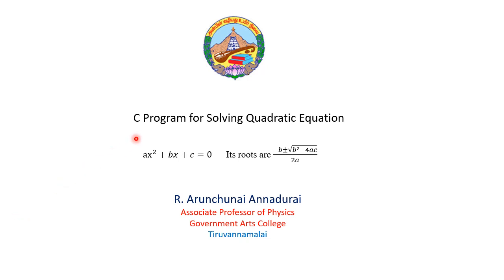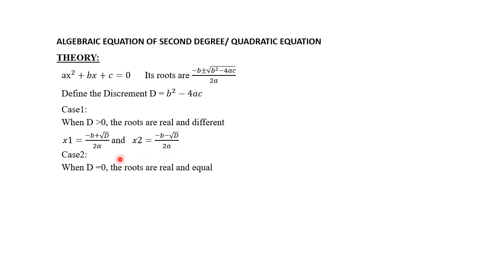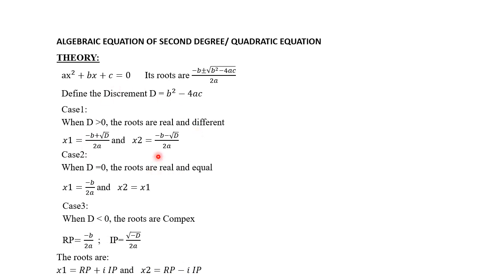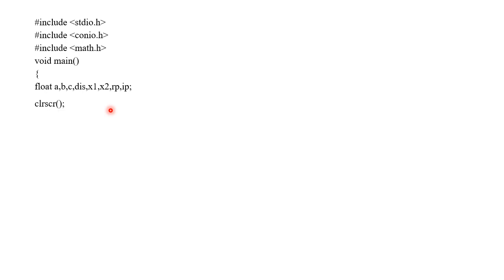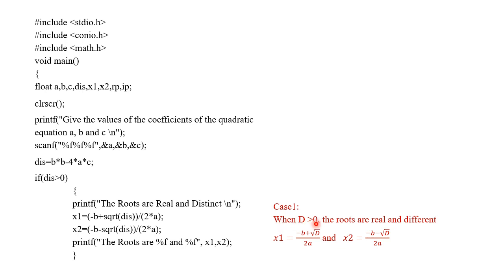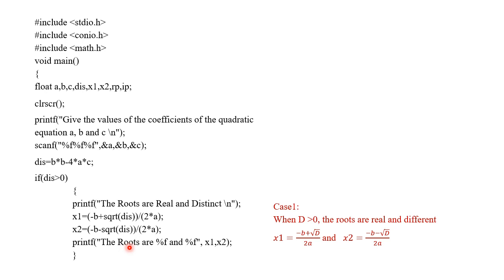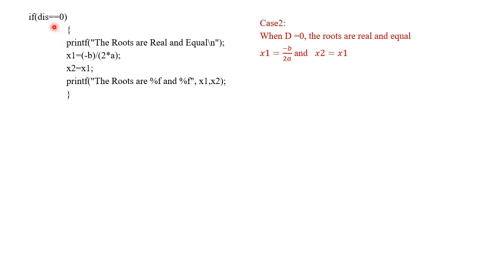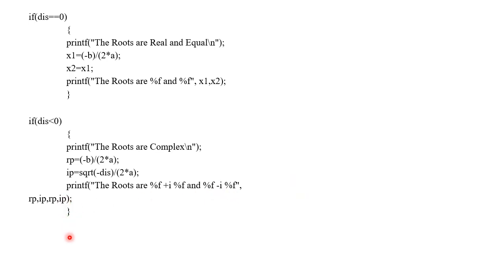C Program for Solving Quadratic Equation